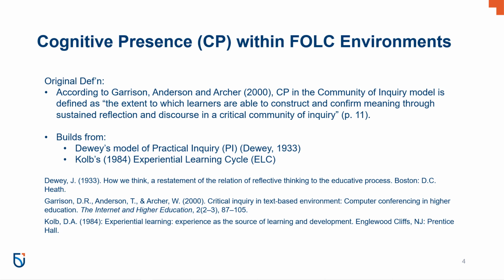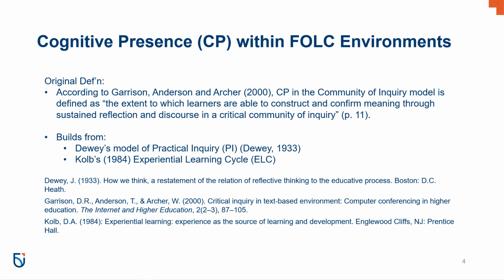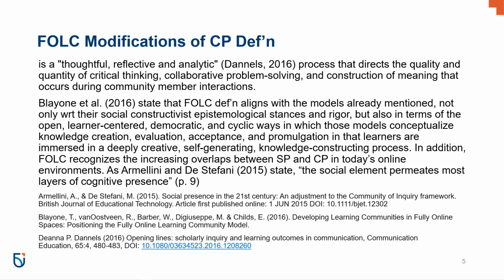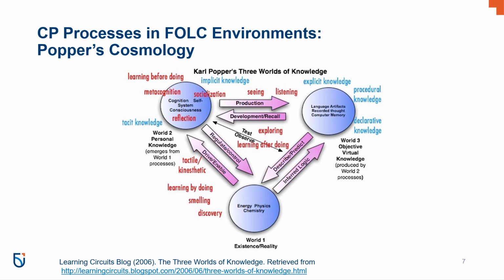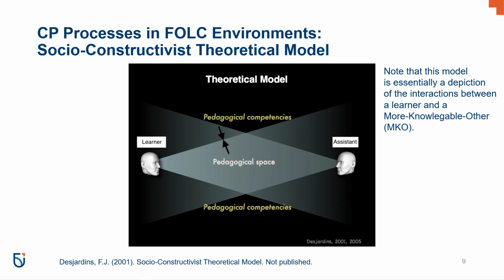EDUC5102G PBL ScenarioC Cognitive Presence